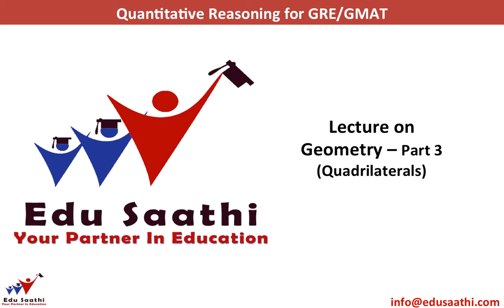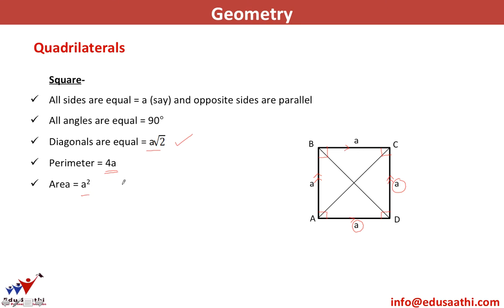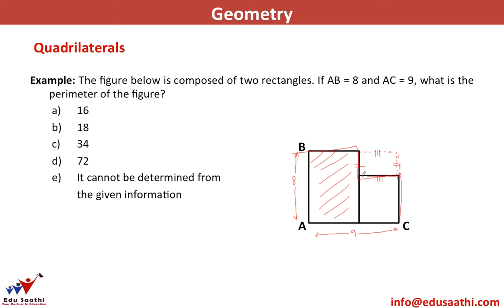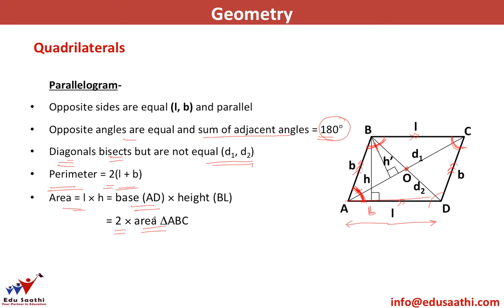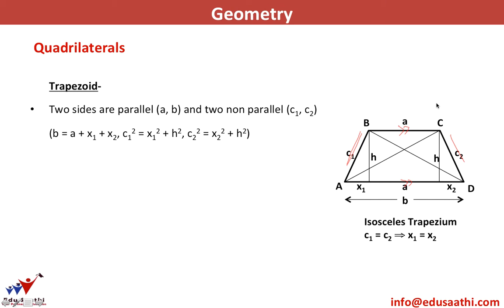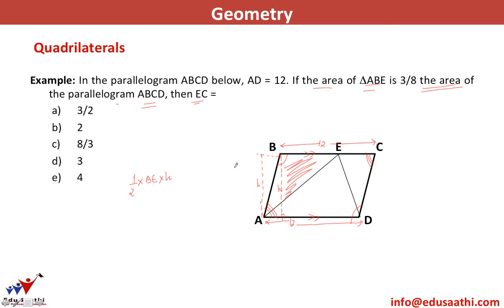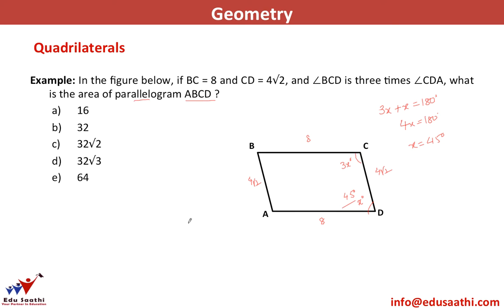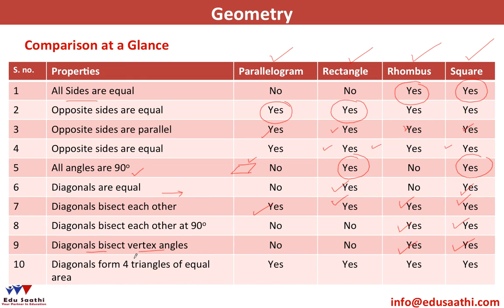Geometry for GRE / GMAT: (Part 3 of 5): Quadrilaterals